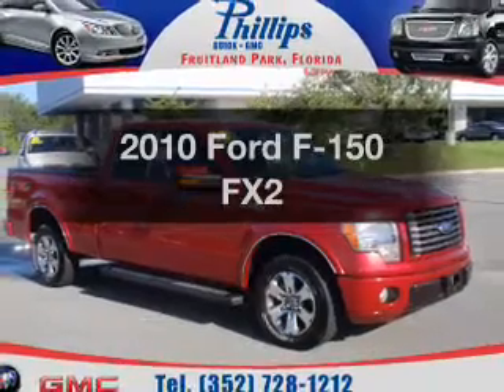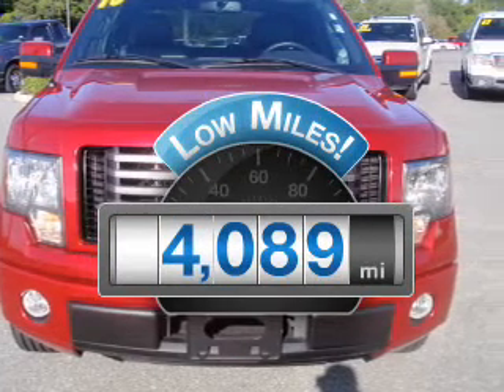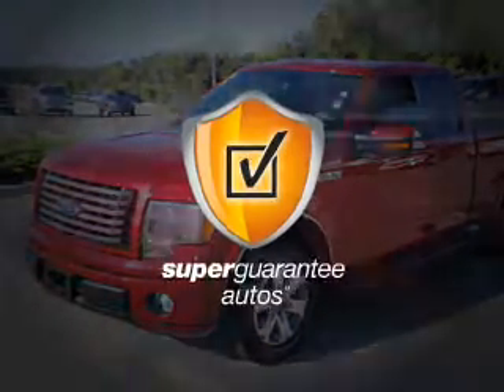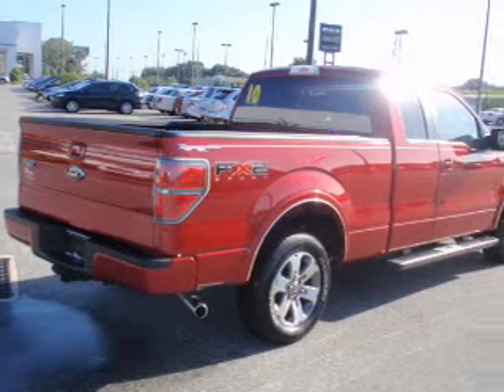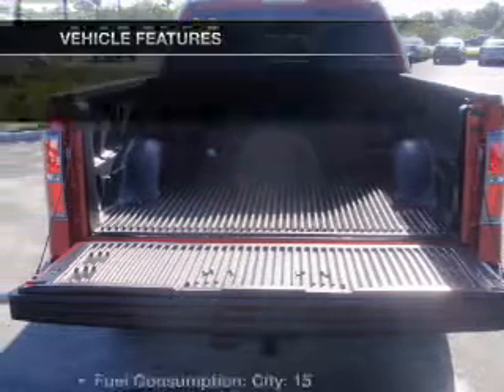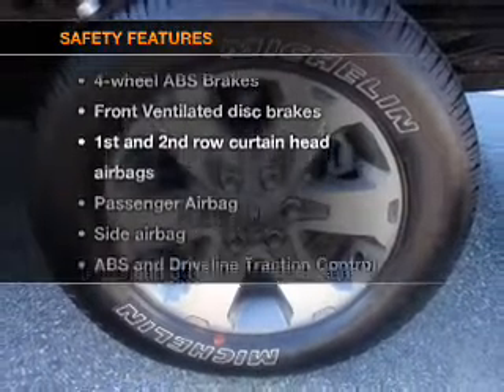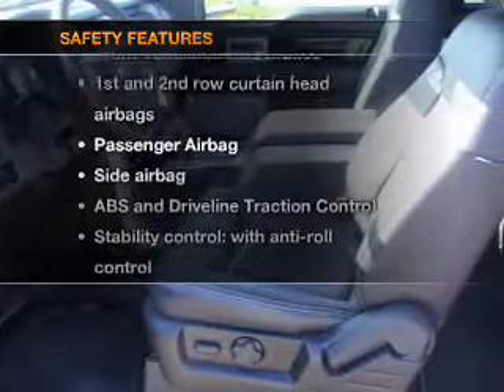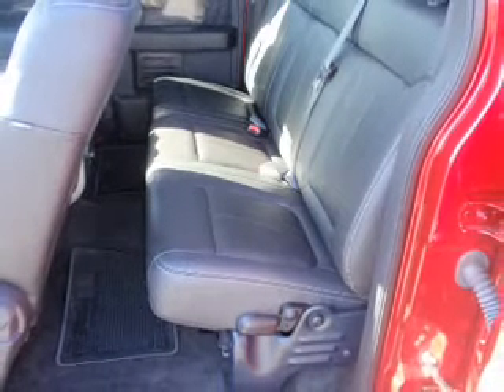2010 Ford F-150 - Fruitland Park FL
Year: 2010
Make: Ford
Model: F-150
Trim: FX2
Engine: 4.6 liter 8 cylinder 24 valve
Transmission: Automatic
Color: Red
Mileage: 4089
Address:
2160 US Hwy 441